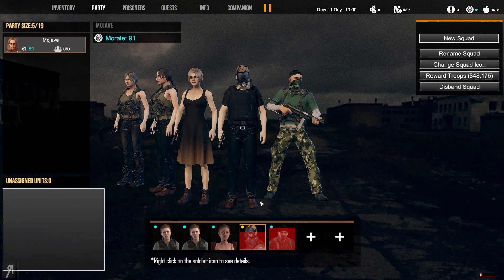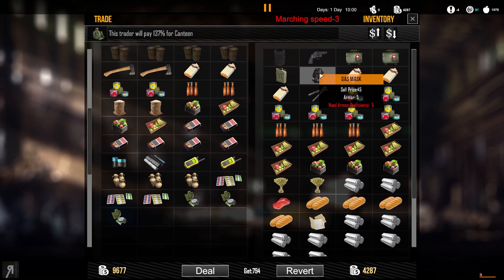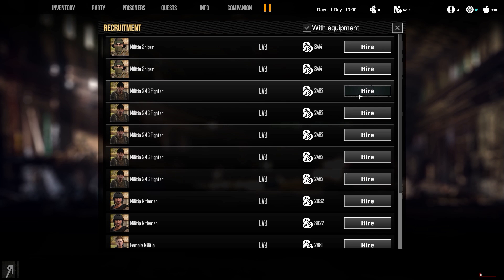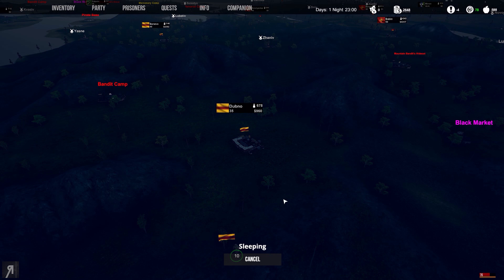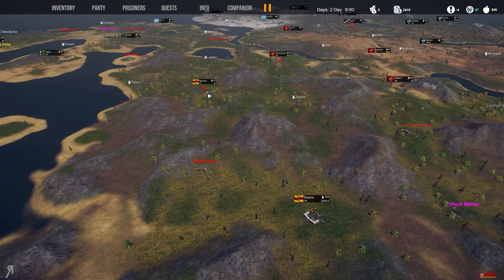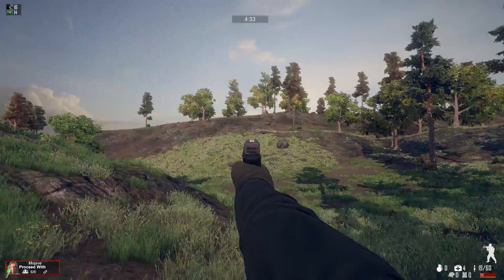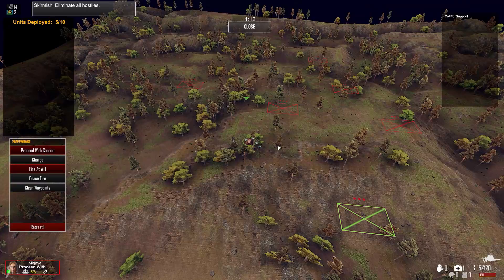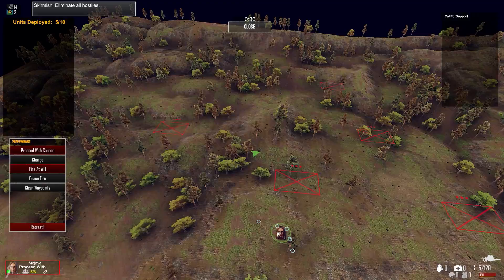"New Update v0.932" Freeman Guerrilla Warfare Gameplay PC Let's Play Part 2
"New Update v0.932" Freeman Guerrilla Warfare Gameplay PC Let's Play Part 2 - The newest version (0.932) is here for Freeman: Guerrilla Warfare! I can't wait to see all the changes that the developers have made.
● Giovanni Corona-M. ● Jemog1 ● Roberto H. ● David M. ● Op de Beeck W. ● Fyhrr Skvelt ● Rod S. ● Andrew S. ● John C. ● Kendo ● Matthew K. ● Frank F. ● Jason A. ● Onishadow ● Kenneth R. ● Tate M. ● Sean M. ● Ole Gunnar K. ● Daniel Michael B. ● XenoDrone ● Viktor J. ● Lawrence E. ● Dean ● Sebastian E. ● Colton F. ● Stean H. ● Brandon J Y. ● Mattchu N. ● Matthew M. ● Joshua N. ● Thomas M. ● Vlad C. ● Quinn H. ● Bryson B. ● EmDe ● Bence J. ● Brandon N. ● Sam W. ● Alex C. ● Kim M. ● Alexander S. ● Akari ● Yasser A. ● David M. ● Carl_ ● DEADMAN ● Admiral R. ● Pierce R. ● Iaroslav S.